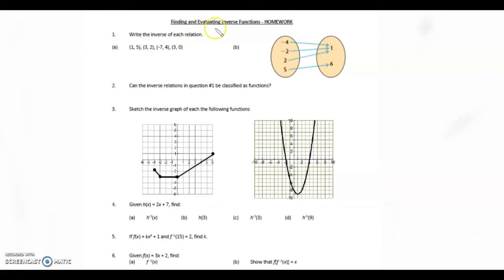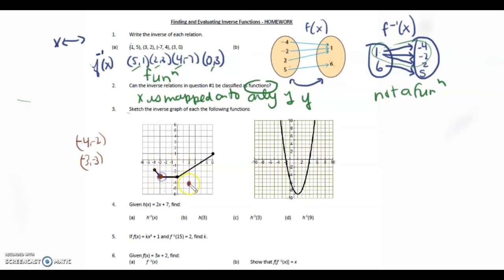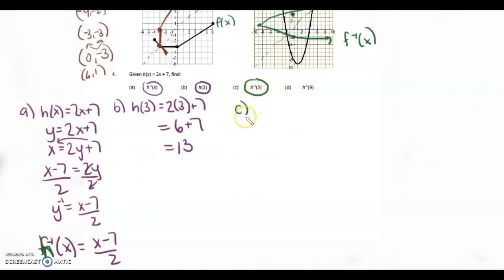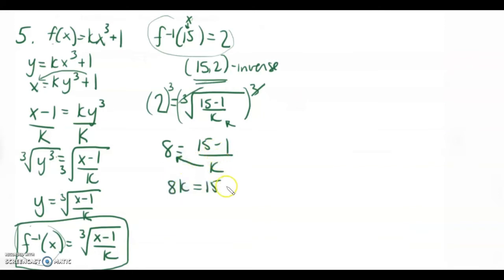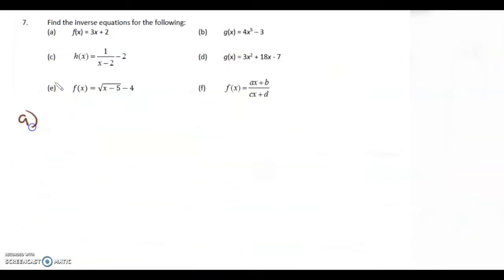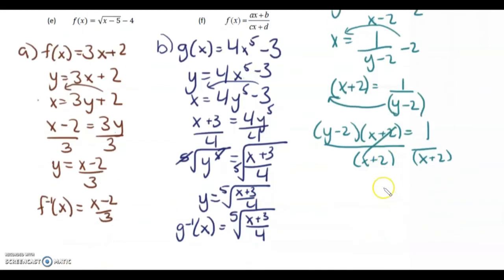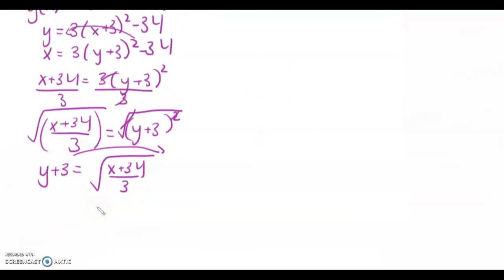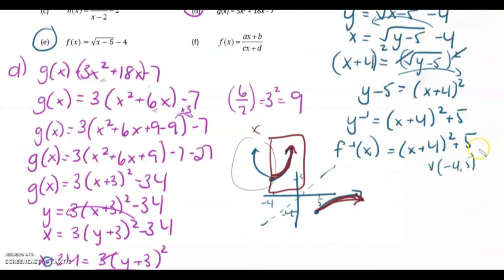MCR3U 2.7 HW Inverse Functions